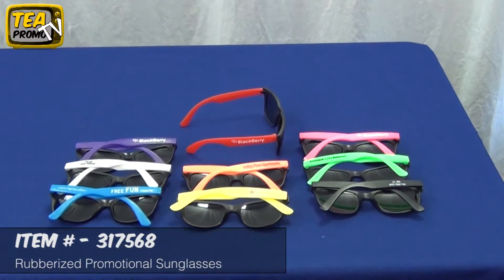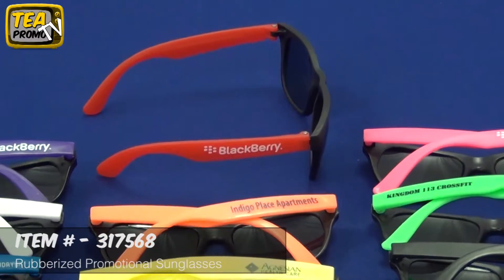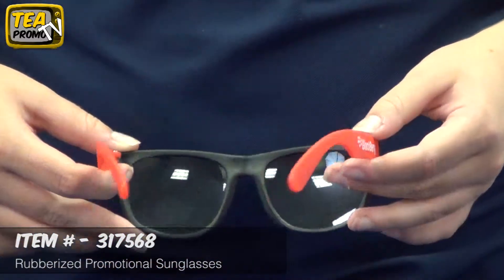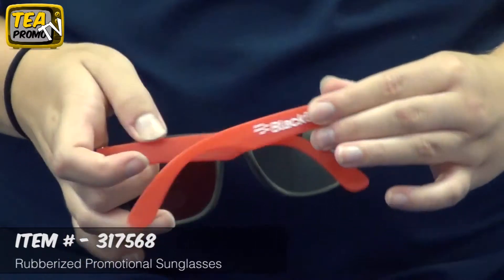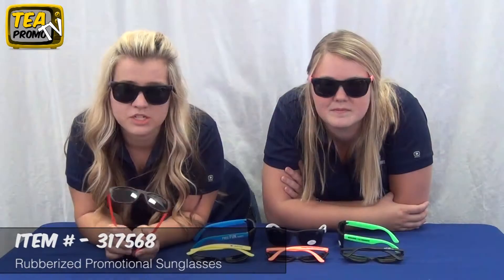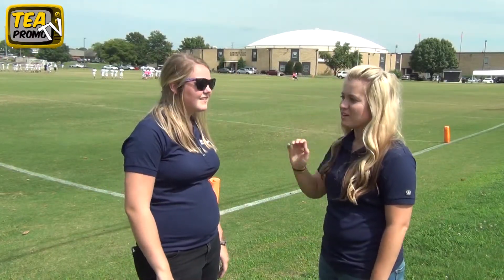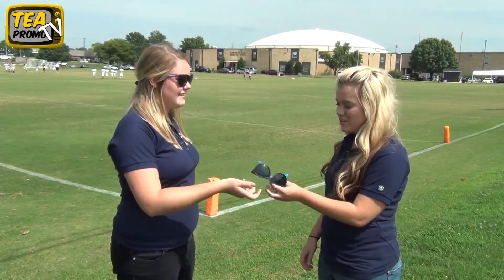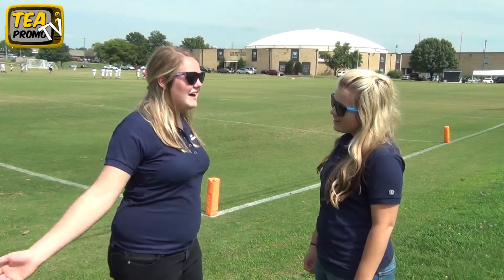Where to buy Promotional Sunglasses #317568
Need to order promotional sunglasses for a wedding, sports team, or for your graduating classing, checkout our Promotional Sunglasses #317568

These customized sunglasses are under $1 and are promotional sunglasses advertising gift or promotion. These personalized sunglasses are ideal for wedding parties and pictures! Also commonly purchased for Graduations, Fraternity or Sorority functions, and Any High School Sports Teams. Our Promotional Sunglasses are one of our top selling promotional products. You can also view more promotional sunglasses